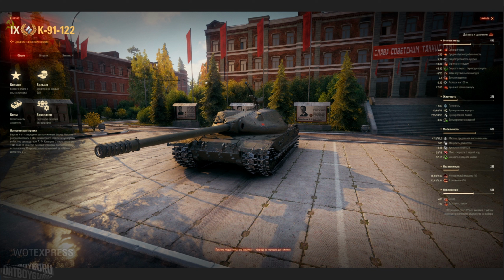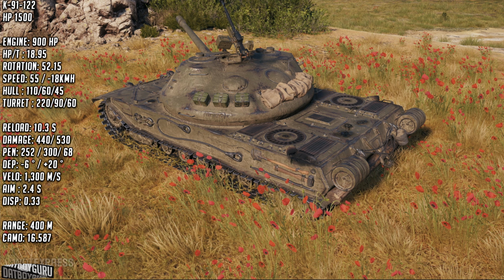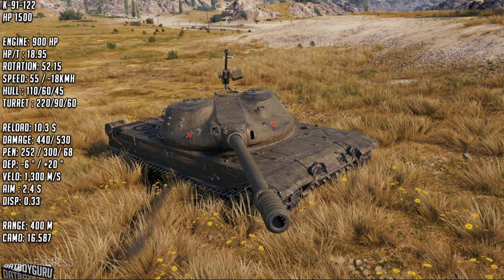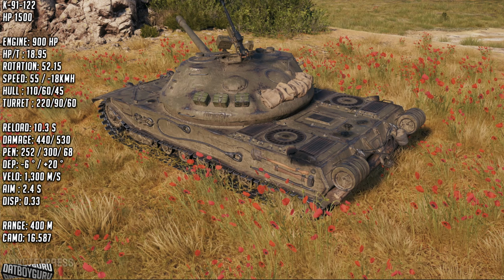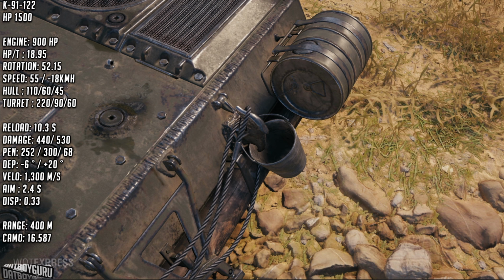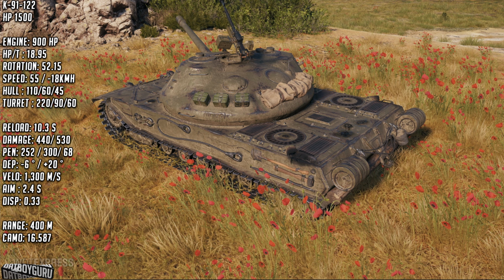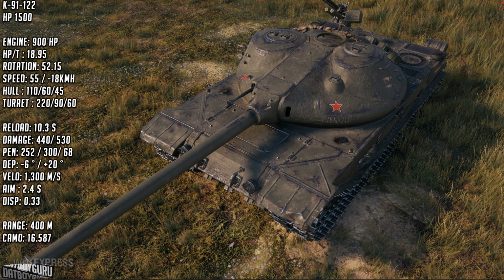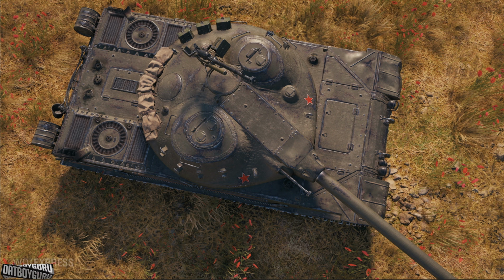K-91-122 Preview World of Tanks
Did we even get the regular K-91-2 yet ?